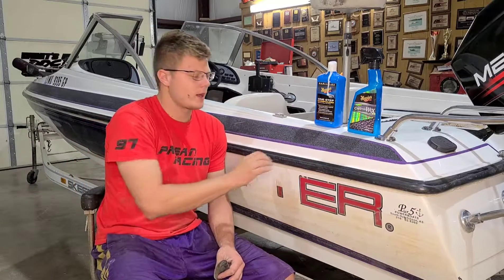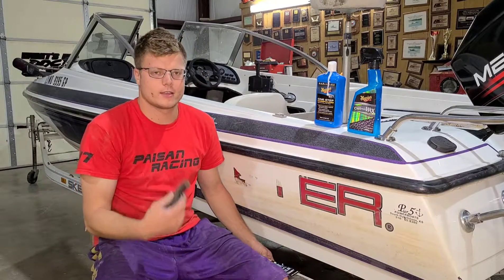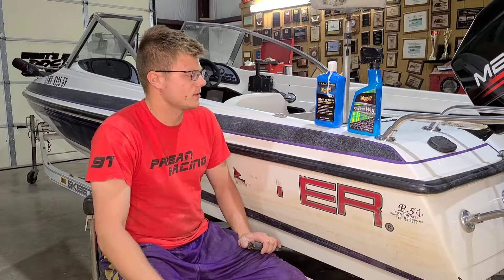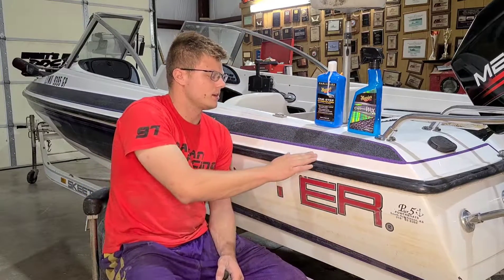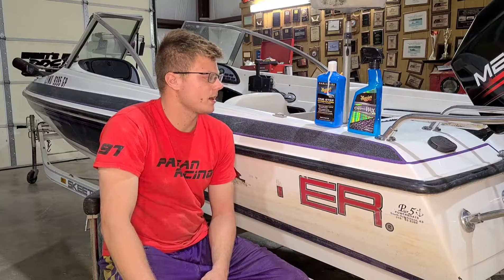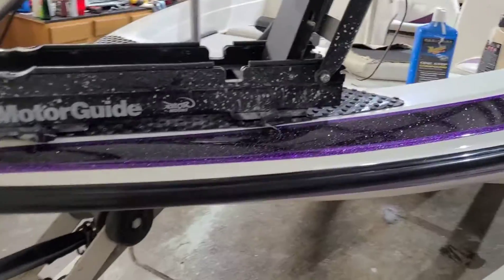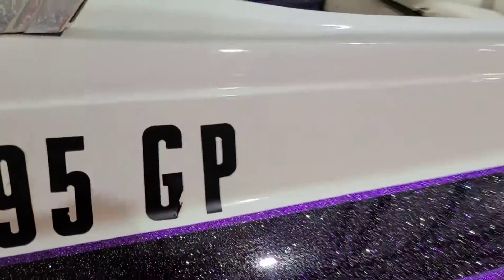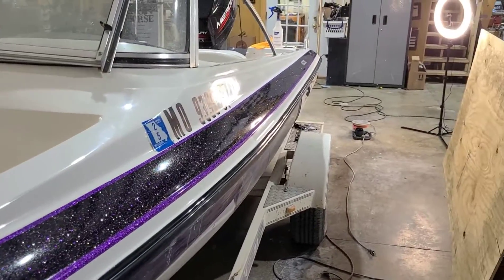Best way to make old gelcoat look new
Best way to make old gelcoat look new video of wach me  Restore my 1995 skeeter